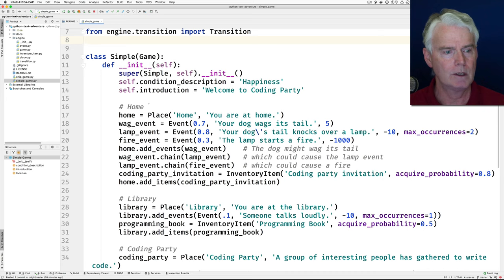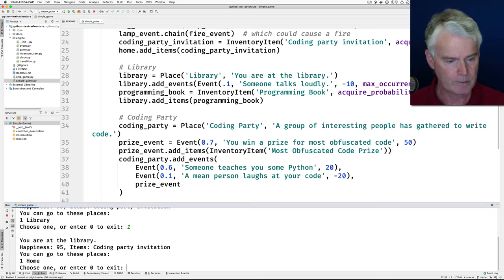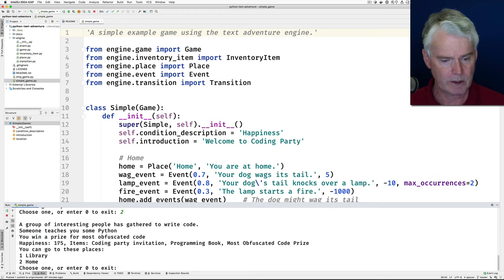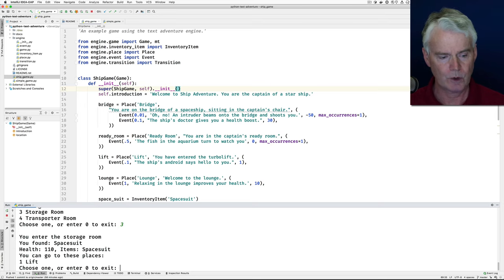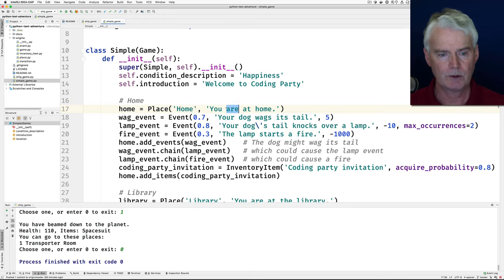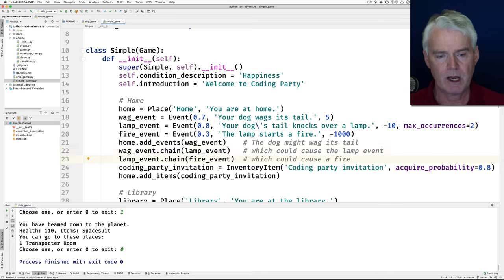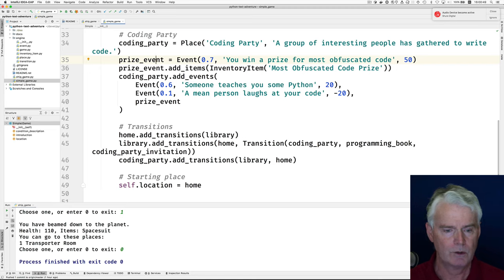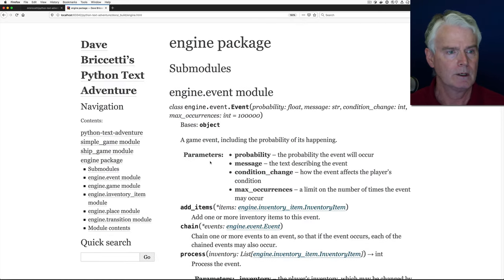Python Text Adventure Game Engine and Sample Games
I’m teaching a class through The Athenian School (Danville, CA) this summer called Programming a Text Adventure Game with Python. In this video I show the game engine and two simple example games.

I have openings for new students. Details